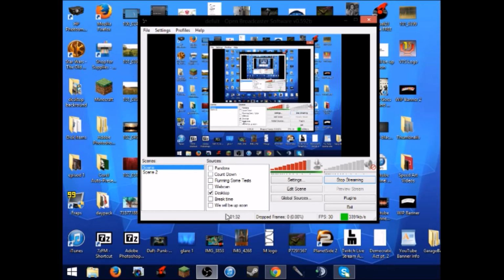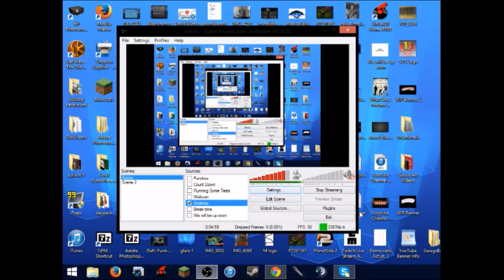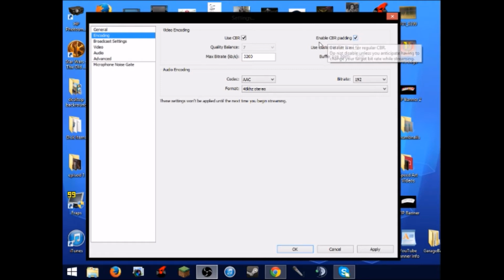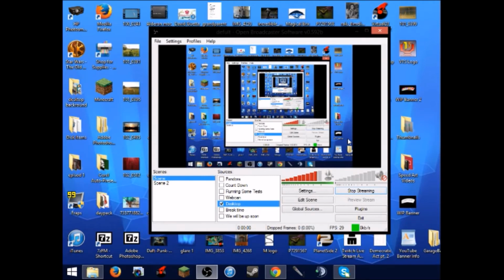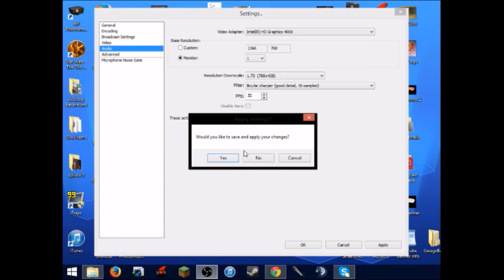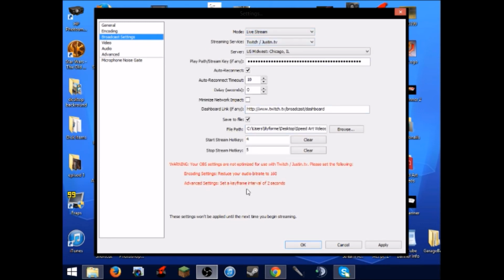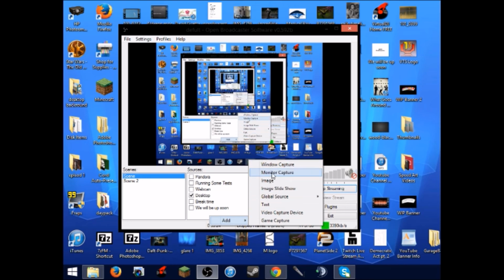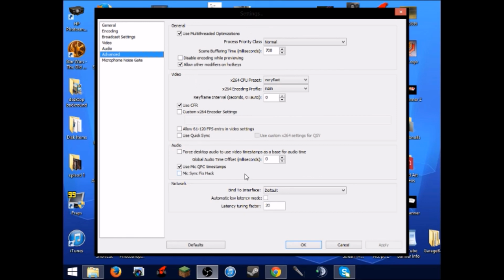Tutorial - How To Stream And Screen Record w/ OBS Pt. 1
Hey guys, wanted to get this video out to all ya who dont know how to screen record... this is how I do it.  If you have a better way just link a video in the description.